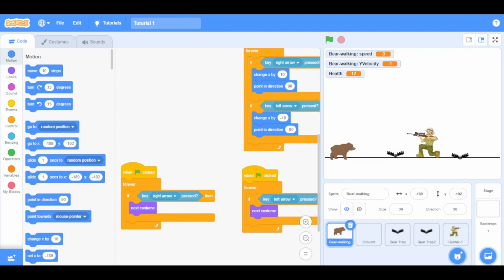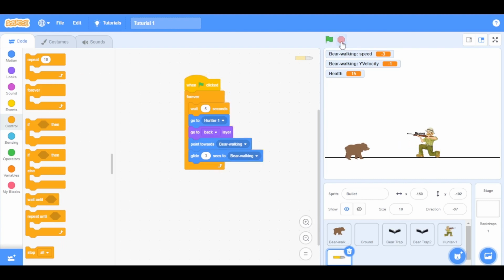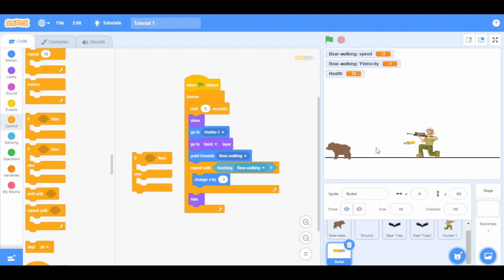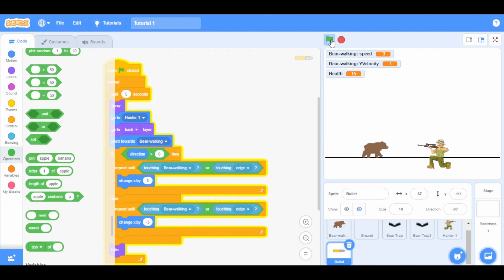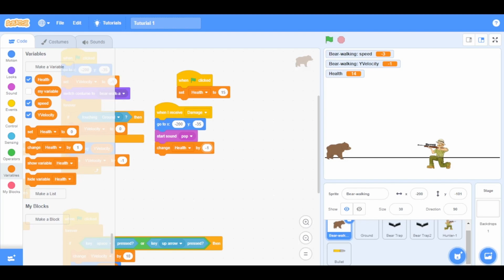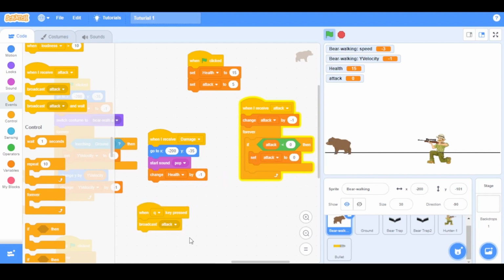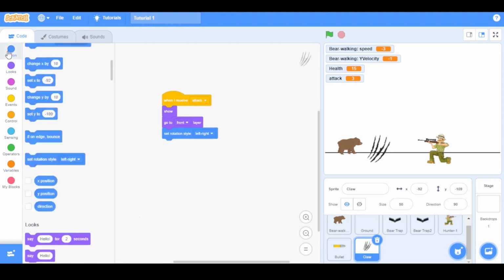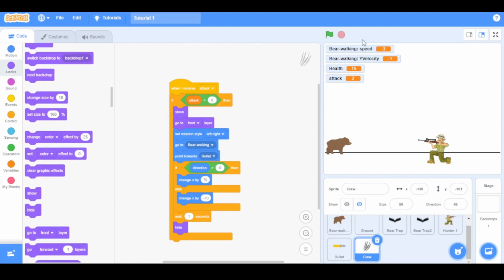Bullet and Bear attack : part 3 Step-by-Step Tutorial - Static Platformer in Scratch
Regular updates on insta: the_lh_zone
In this video, we have seen created Movement and logic for bullet and attack for bear
Let's dive into the wonderful world of platformer games together!

"Nikos Spiliotis - Helen 2" is under a Free To Use on YouTube license
 • Nikos Spiliotis -...